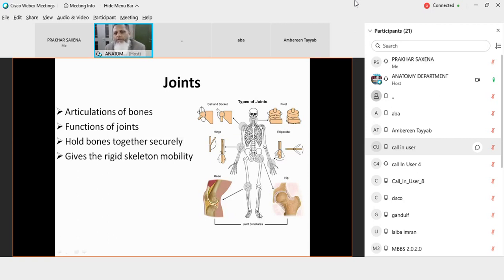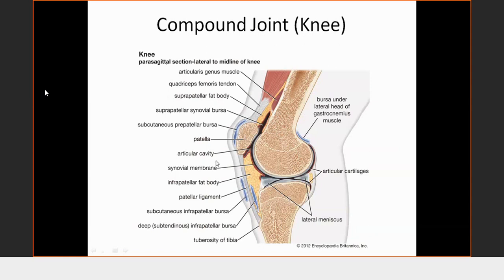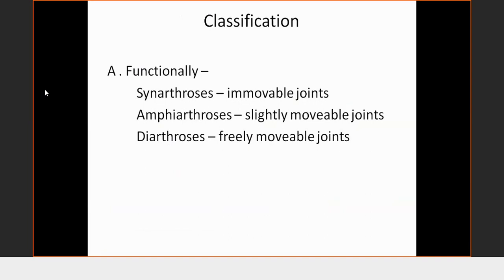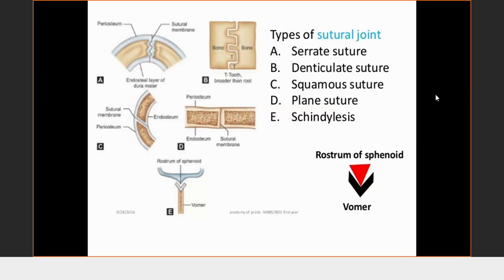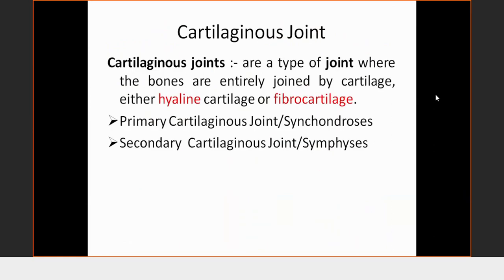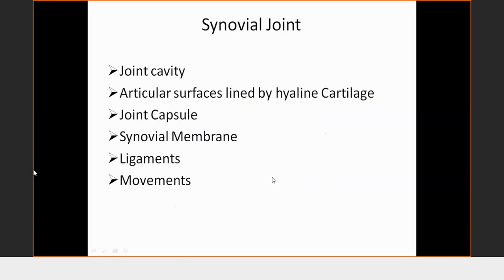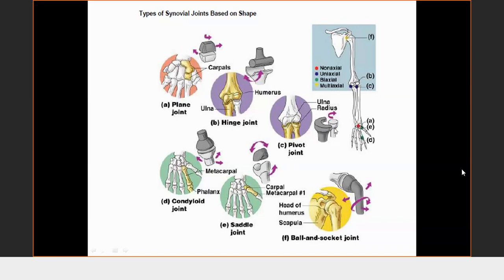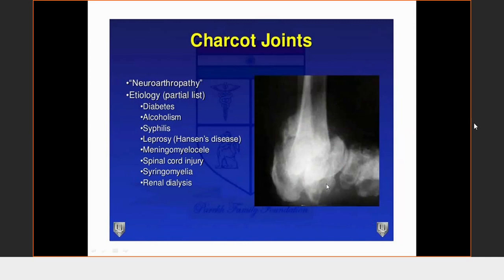Anatomy class on Joints | Lecture-11 | Online class